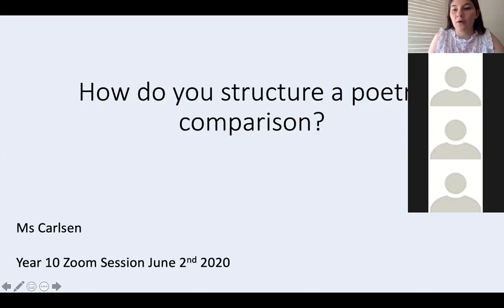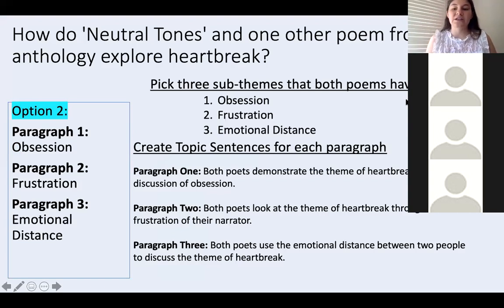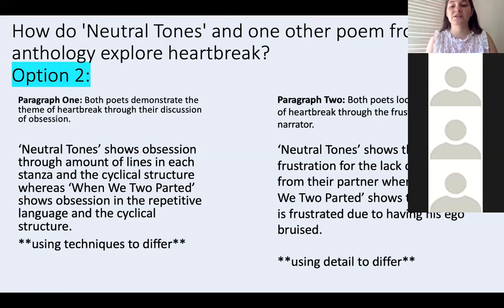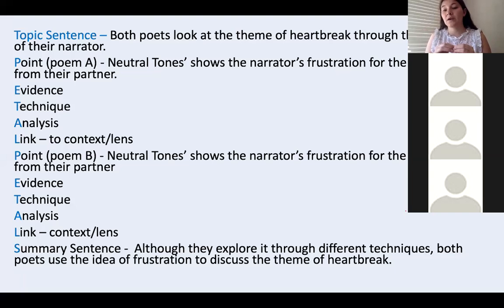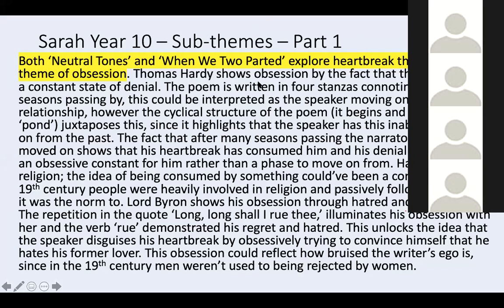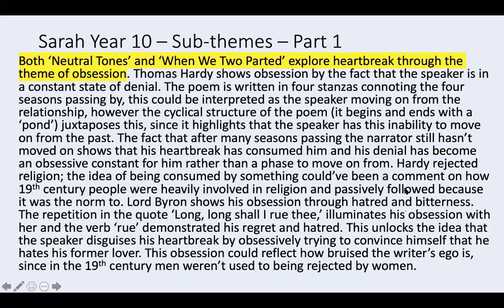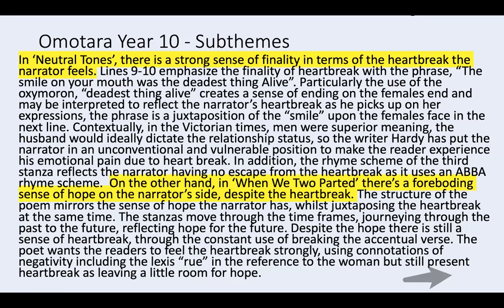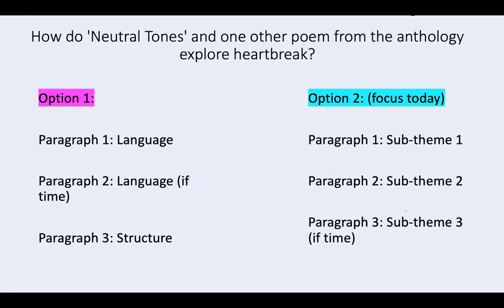Structuring a Poetry Comparison (Anthology Poetry)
With Ms Carlsen